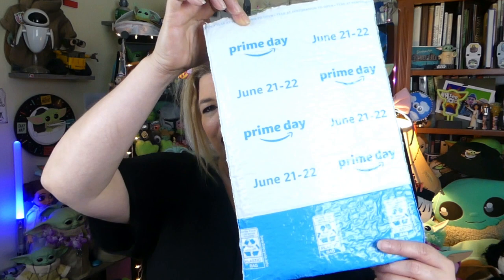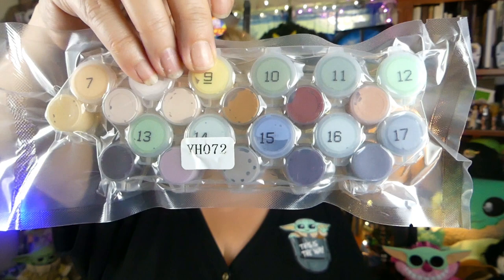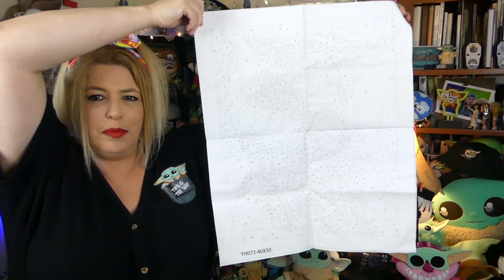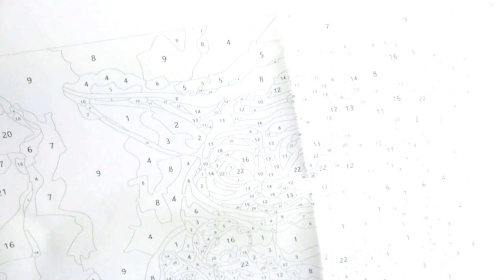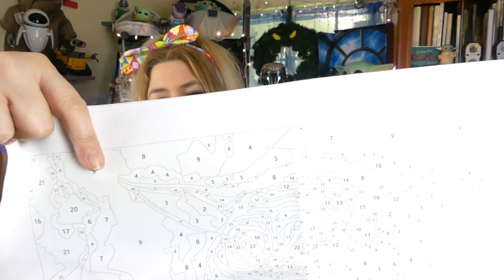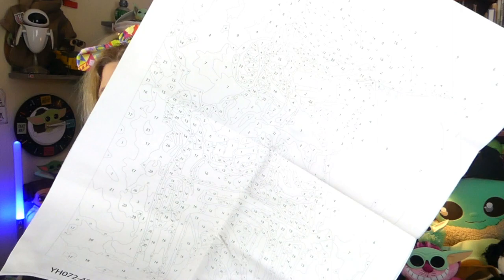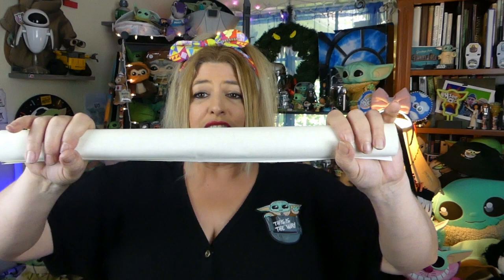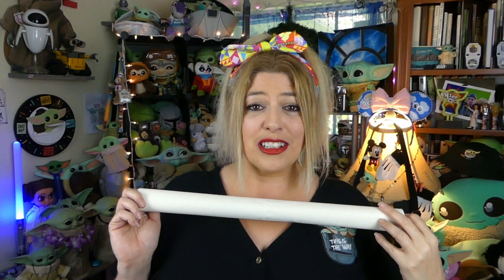GROGU (Baby Yoda) Paint By Numbers Kit - Easy & Fun Way To Create Beautiful Art (DIY)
Reviewing the Grogu (Baby Yoda) Paint by Numbers Kit found on Amazon.  Paint by numbers is an easy and fun way to create beautiful art pieces to add to your collection.

PAINT BY NUMBERS KIT